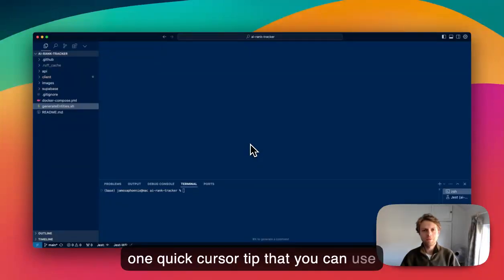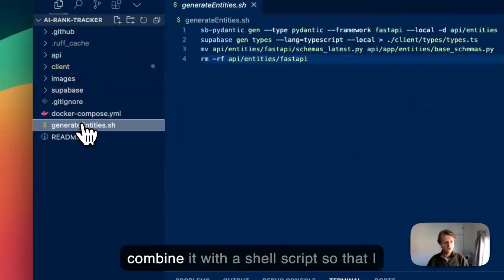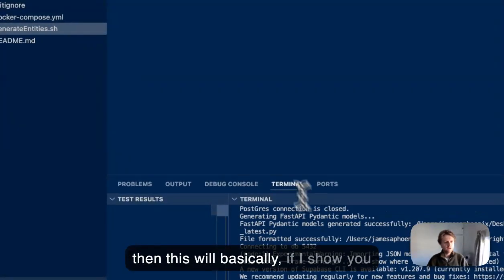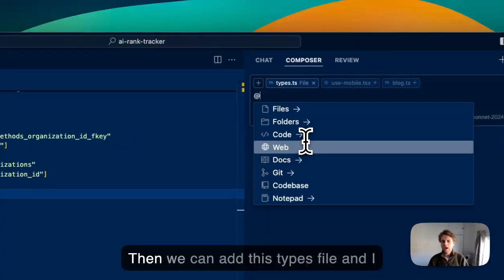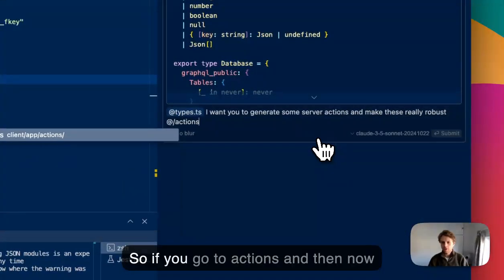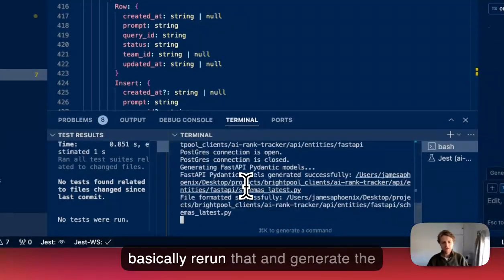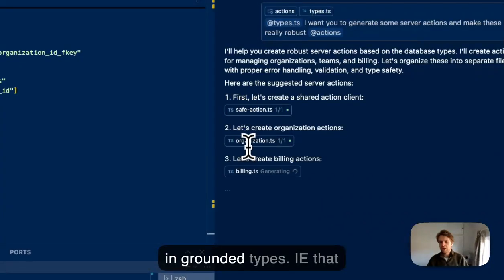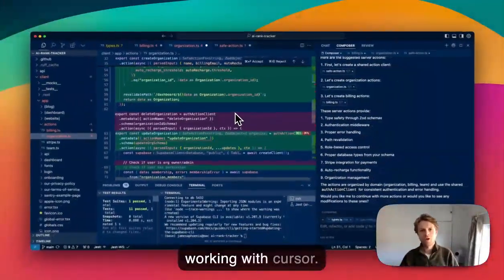10x Faster Development: Cursor.com Composer Mode + Supabase Types | AI-Assisted Coding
🔥 Discover how to supercharge your development workflow by combining Cursor.com's AI composer mode with Supabase's type generation. Learn how strong typing makes AI suggestions smarter and more accurate!

⚡️ In this video:
- Setting up Supabase type generation
- Integrating with Cursor.com
- Demonstrating AI-assisted coding with strong types
- Real-world productivity gains

🎯 Key Benefits:
- AI understands your exact database schema
- Type-safe suggestions in composer mode
- Intelligent autocomplete
- Reduced back-and-forth with AI

🛠️ Commands Used:
supabase gen types --lang typescript --local

💡 Pro Tips:
- Keep types in sync with your schema
- Leverage Cursor's composer mode effectively
- Best practices for AI-assisted development